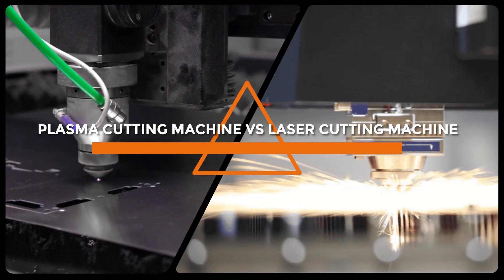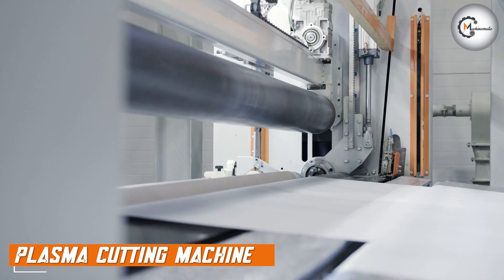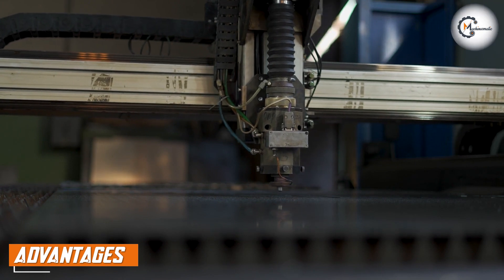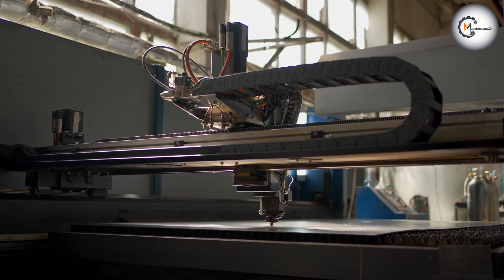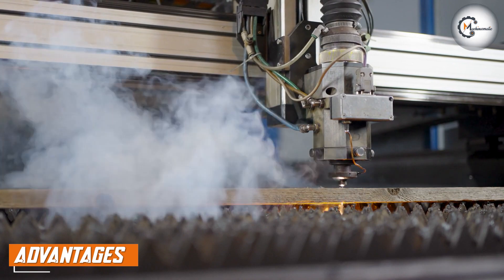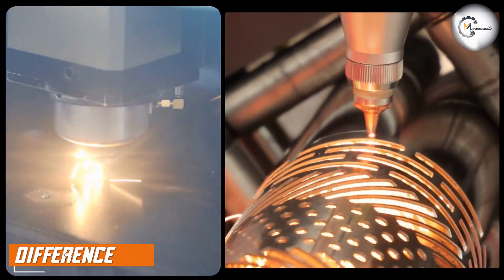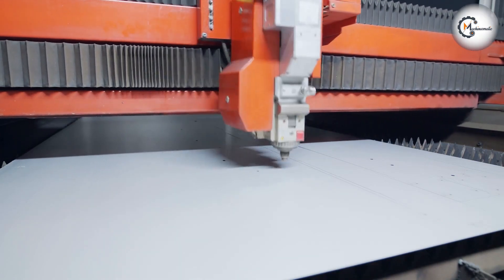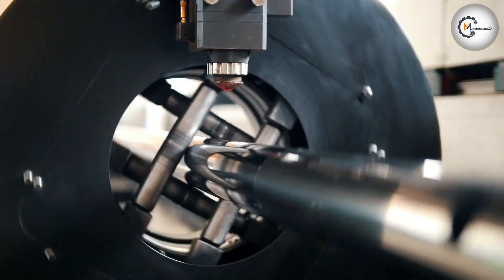Plasma Cutting Machine vs Laser Cutting Machine: Which One Should You Buy?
Are you in the market for a cutting machine but can't decide between a plasma cutting machine and a laser cutting machine? Look no further! In this informative video, we compare the key differences and benefits of plasma cutting machines and laser cutting machines to help you make an informed purchasing decision.